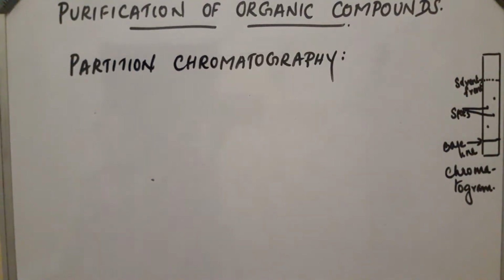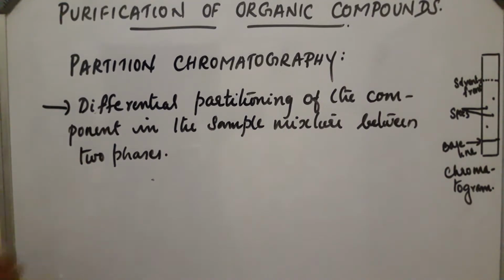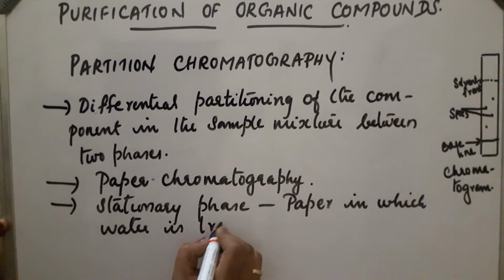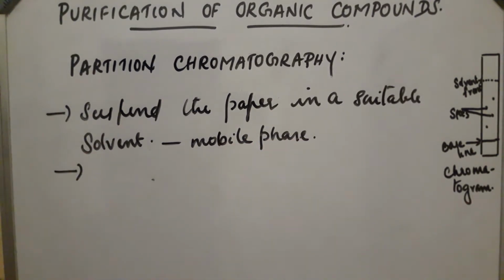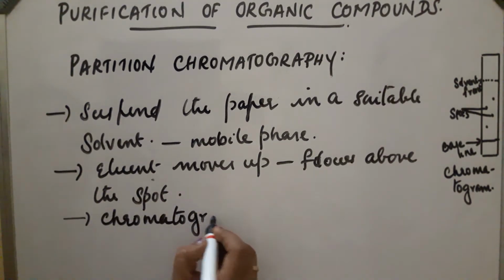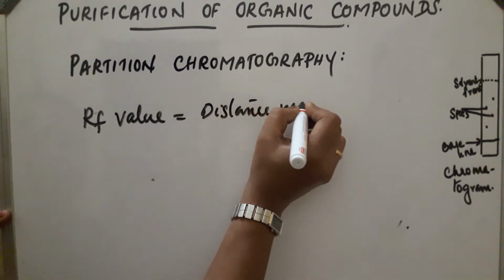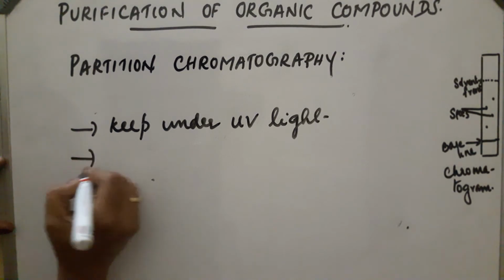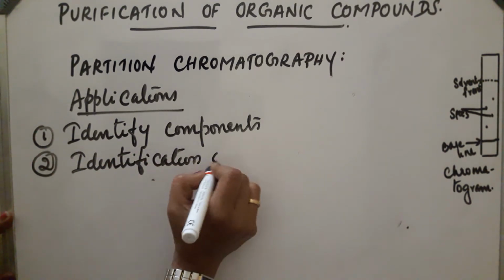PURIFICATIONOF ORGANICCOMPOUNDS-PARTITIONCHROMATOGRAPHY/.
PARTITION CHROMATOGRAPHY -PAPER CHROMATOGRAPHY, RETARDATION FACTOR,APPLICATIONS OF PAPER CHROMATOGRAPHY.